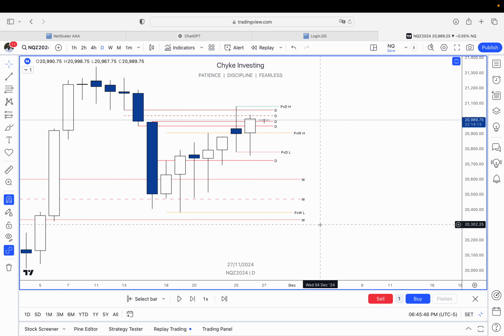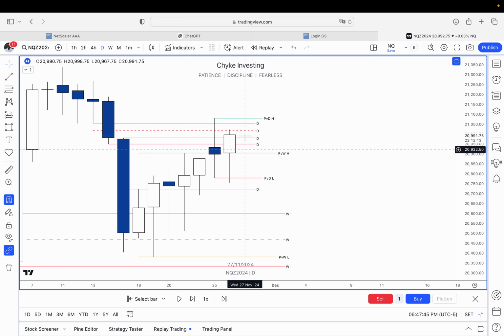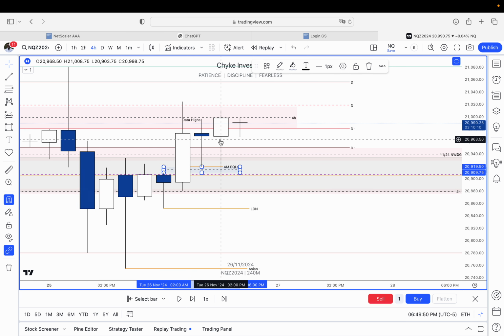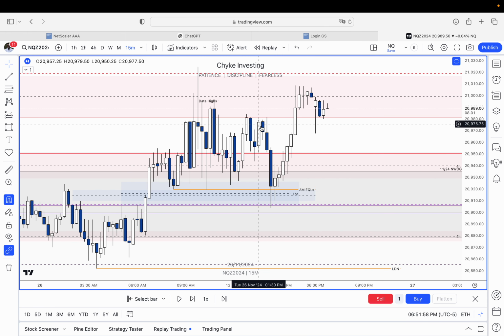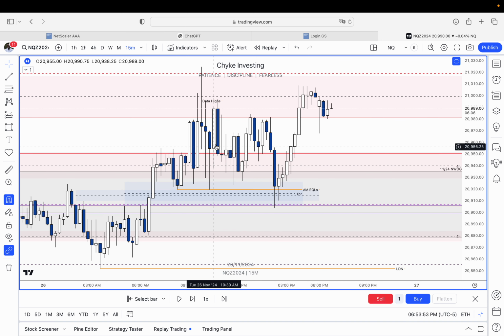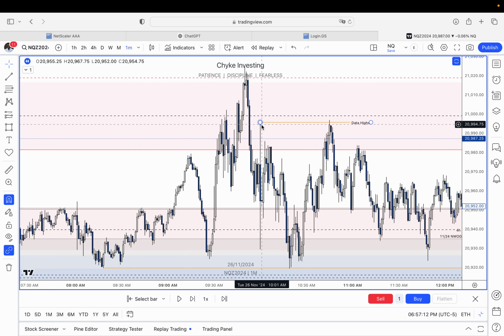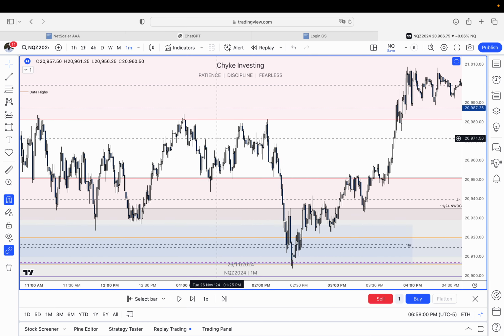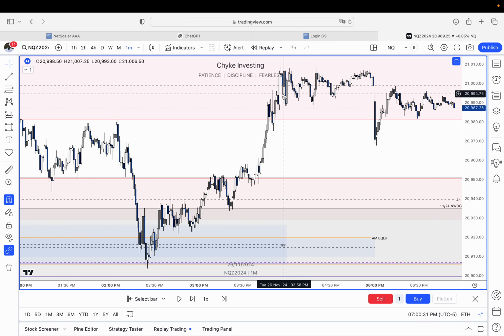DAYTRADING FUTURES USING ICT CONCEPTS | HOW TO TRADE FOMC DAYS